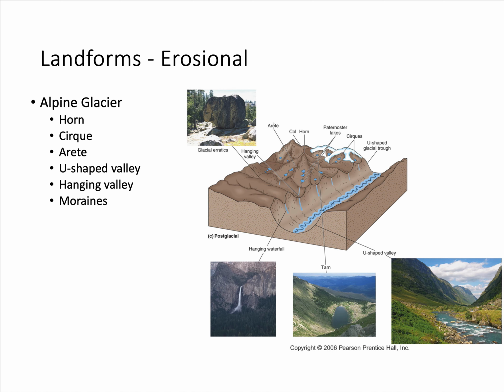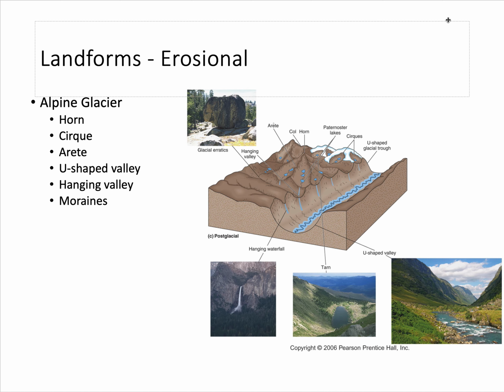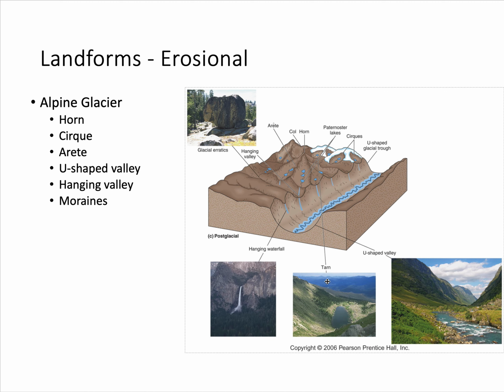1503 Mod 12_Glacial_5